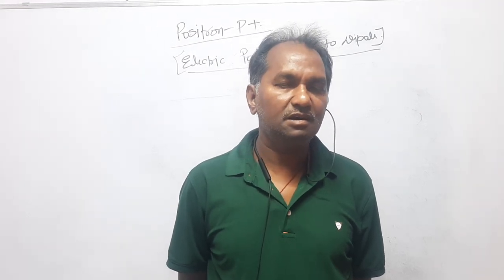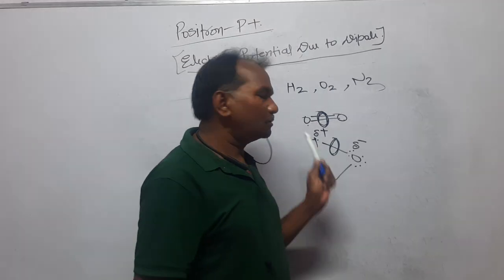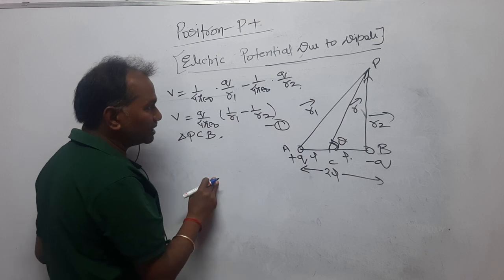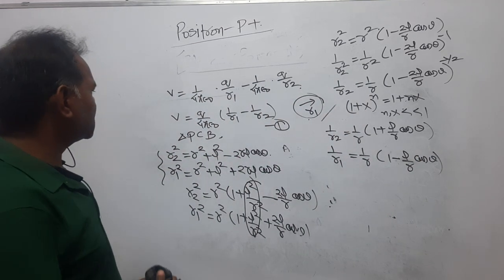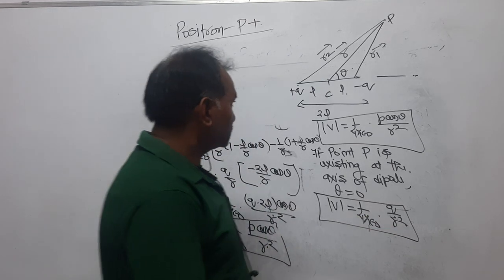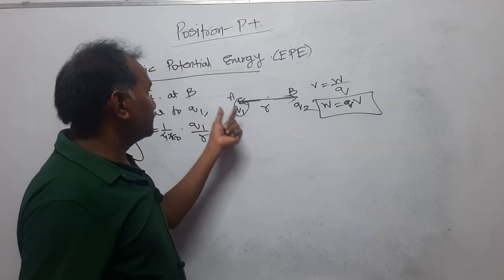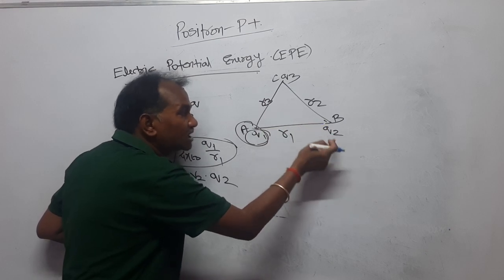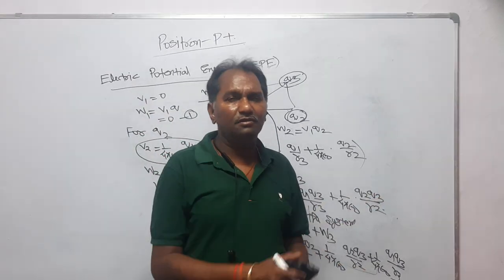ELECTRIC POTENTIAL DUE TO DIPOLE AND EPE